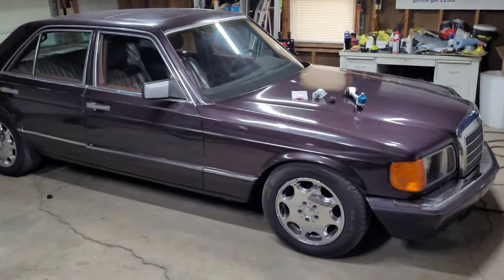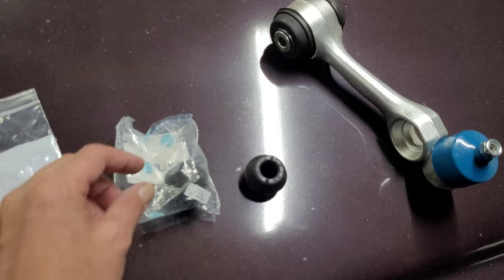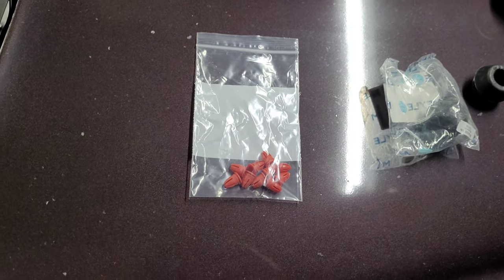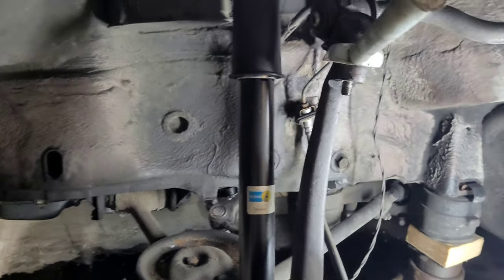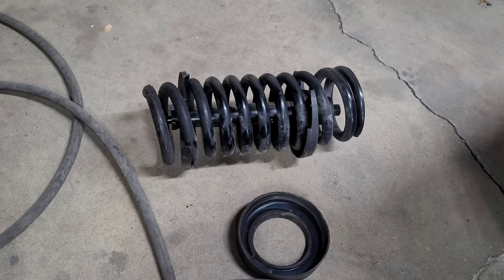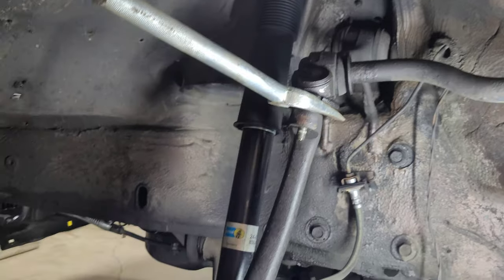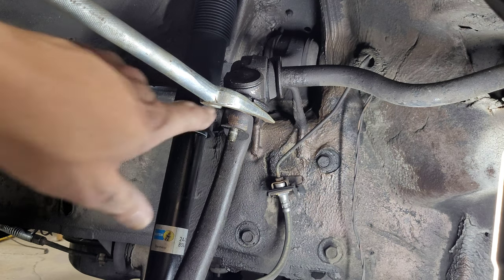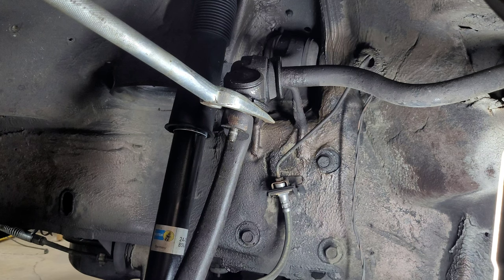Fixing the vibration on the W126 300sd!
Replacing the upper control arm and bushings on the 300sd!